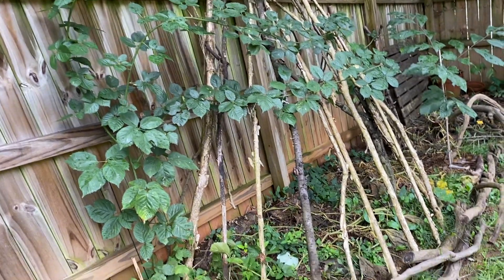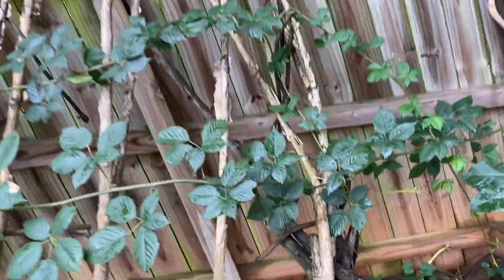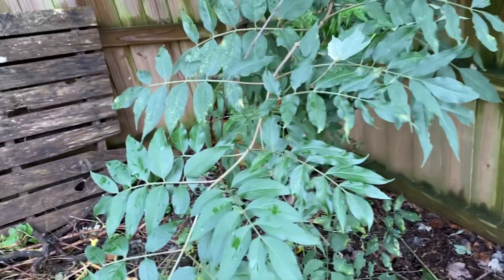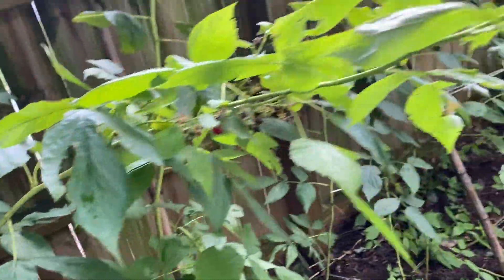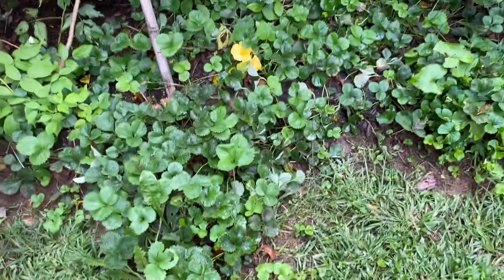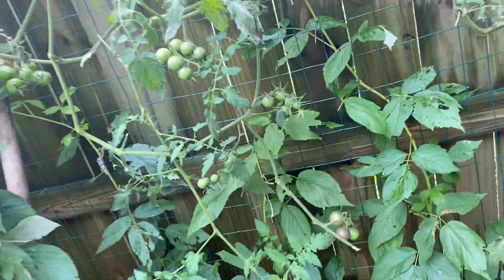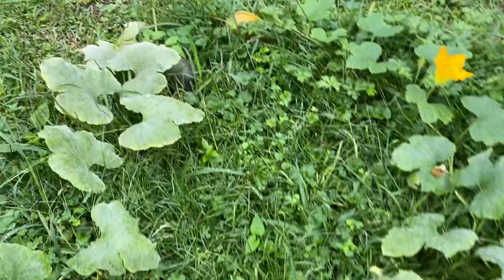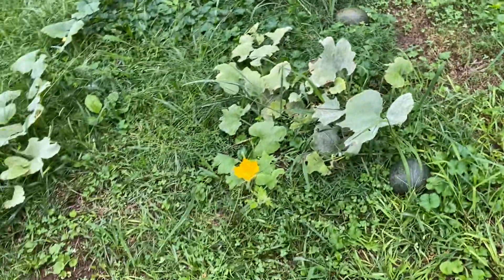Garden Tour- Lower Berry Bed + Pumpkin Patch- Mid September